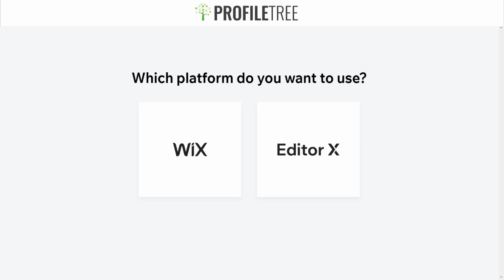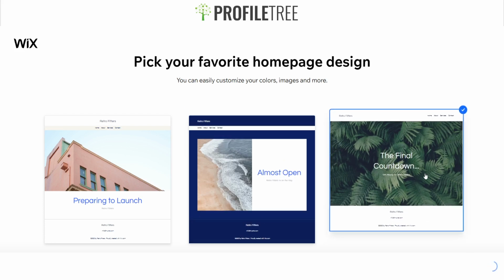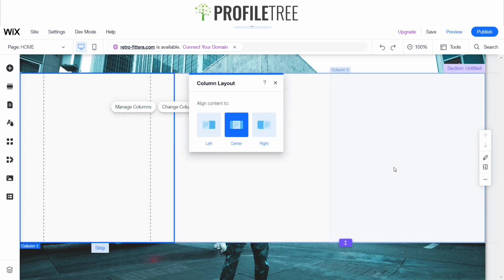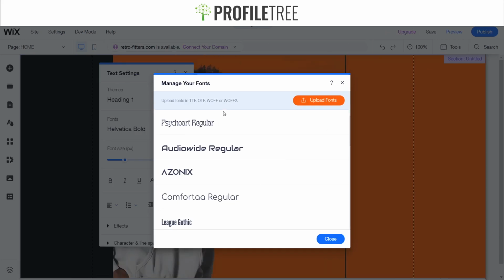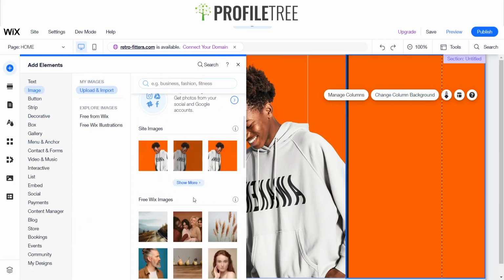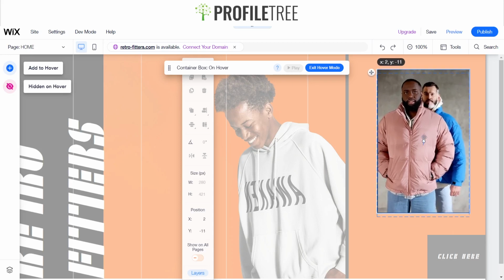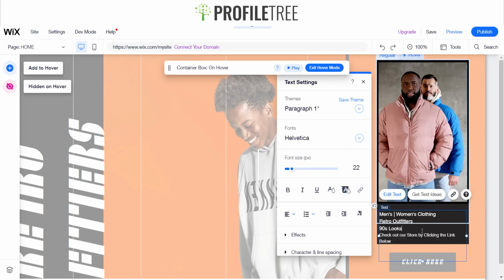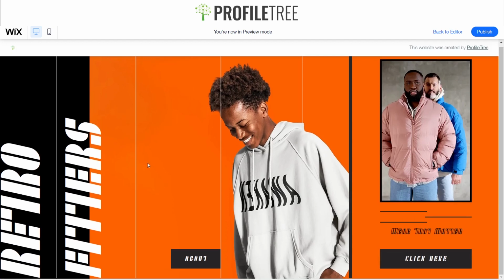Create a Perfect Landing Page on Wix | Wix Tutorial | Wix Website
In this video, we show you how to create the perfect landing page for your Wix website. To ensure you are comfortable with each step, feel free to pause as you move through the video to help you follow along.